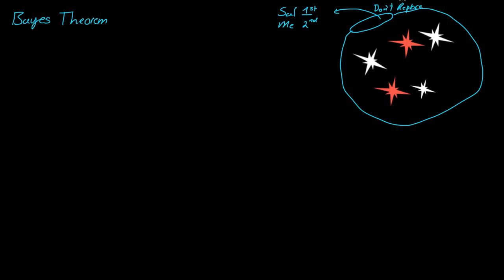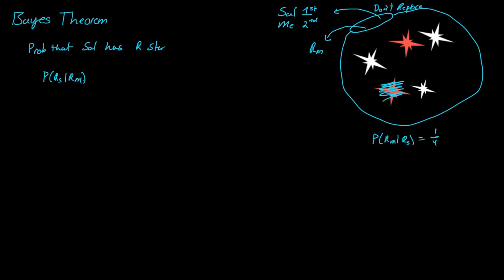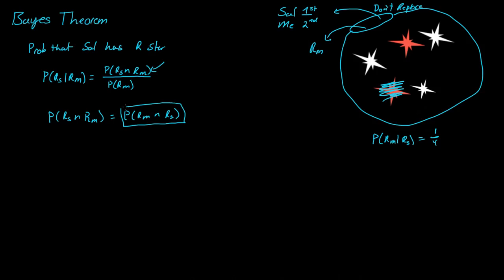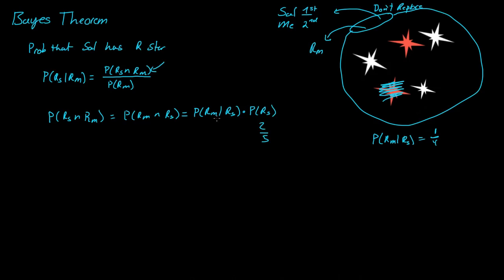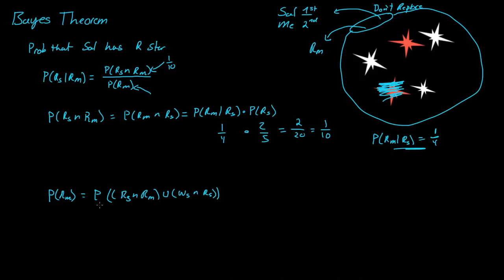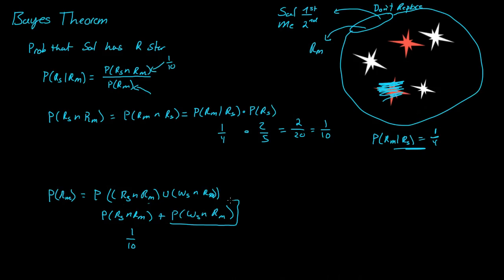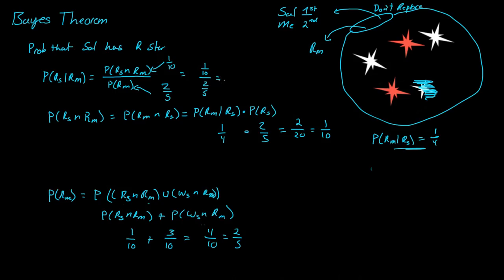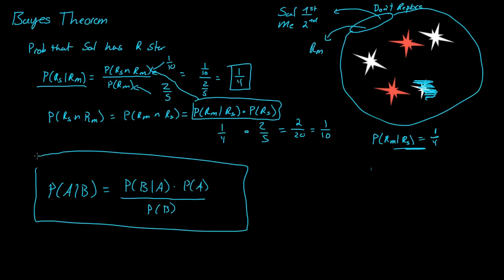Bayes' Theorem - Probability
A simple explanation of Bayes theorem.